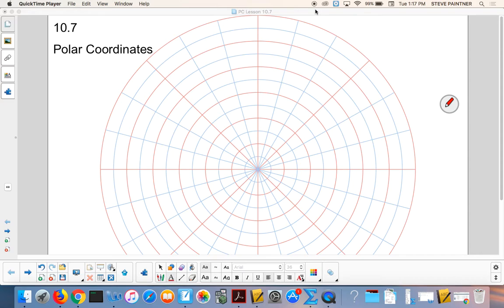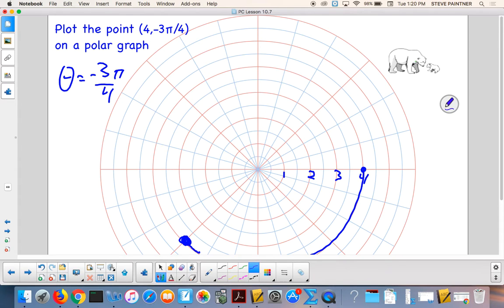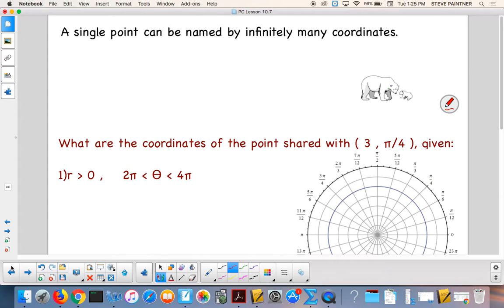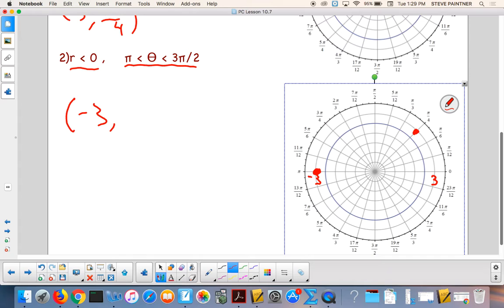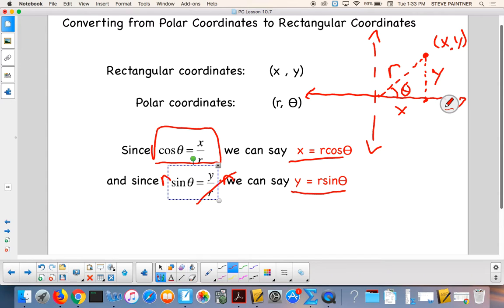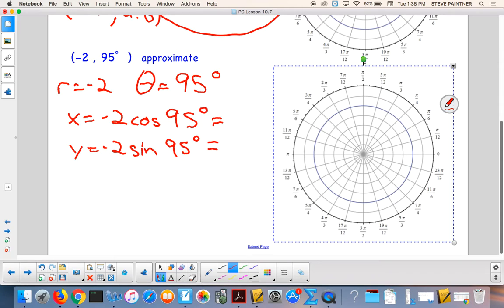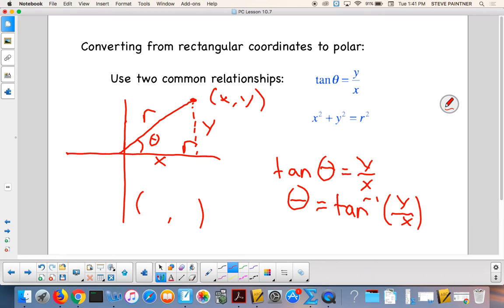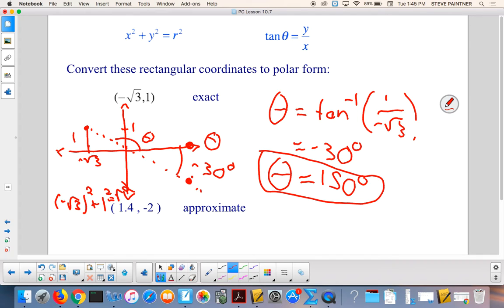PreCalc 10 7 Day 1